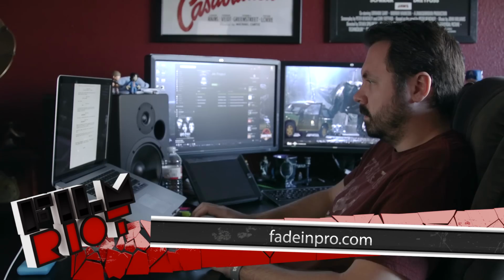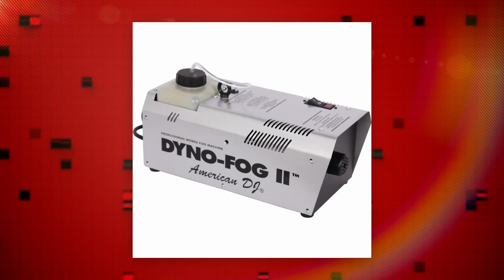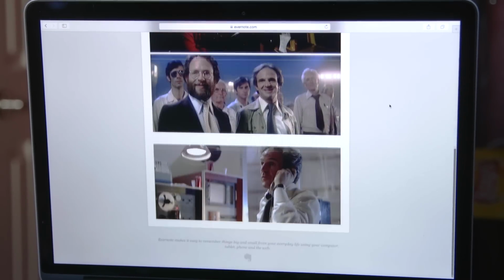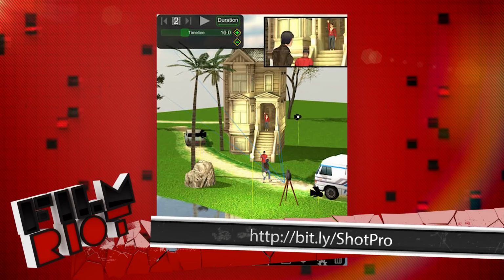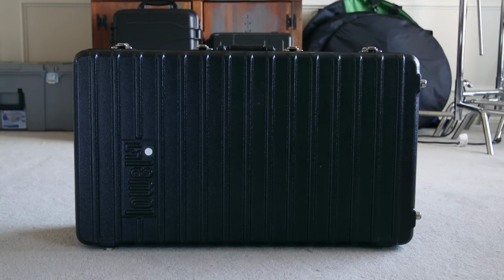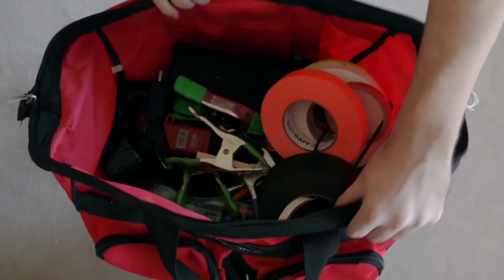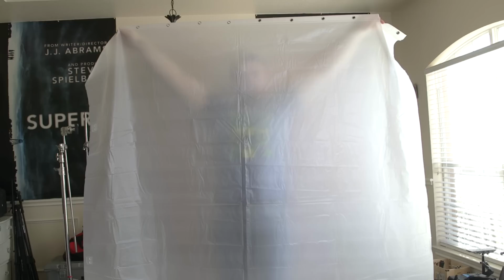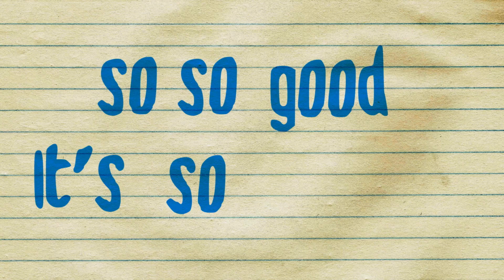Prepping for a Short Film!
Today, we are prepping for a new shoot!